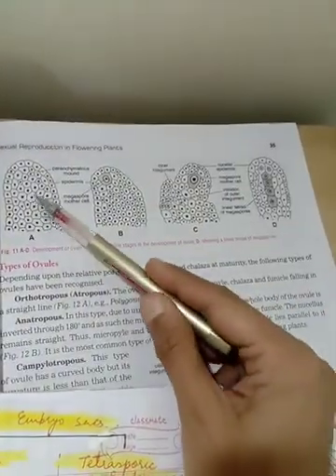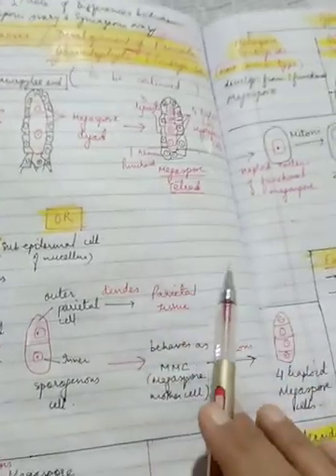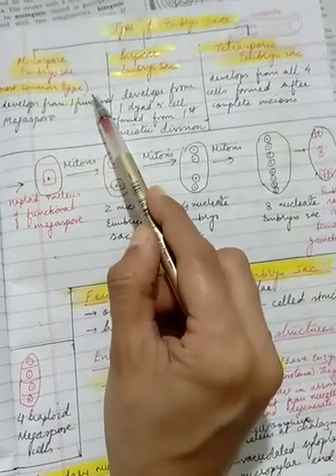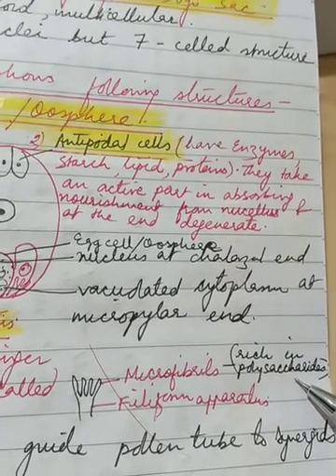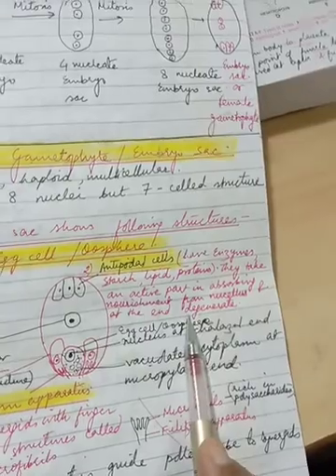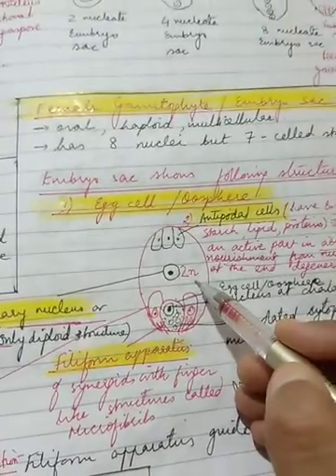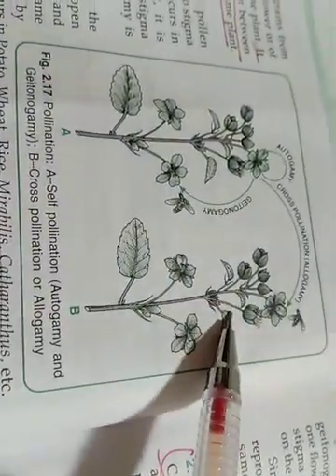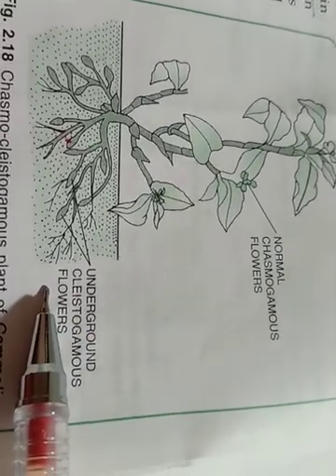Part -4 of lesson 2( Sexual reproduction in flowering plants)with notes .